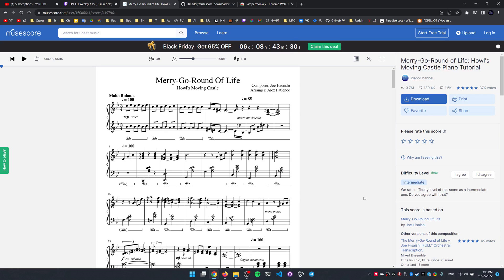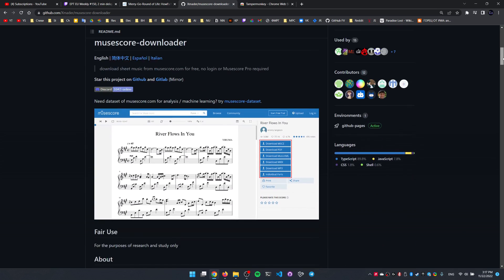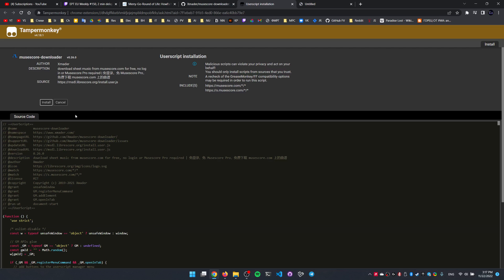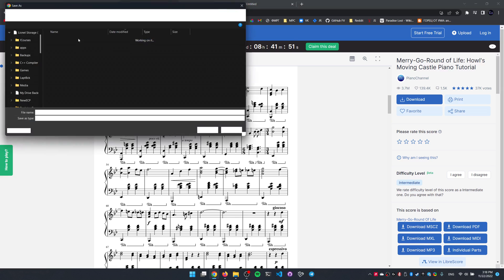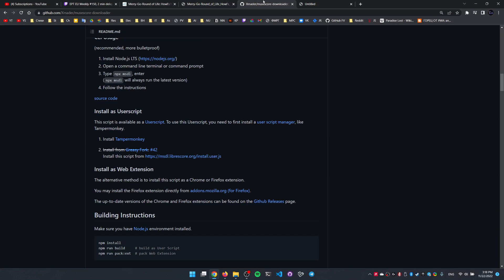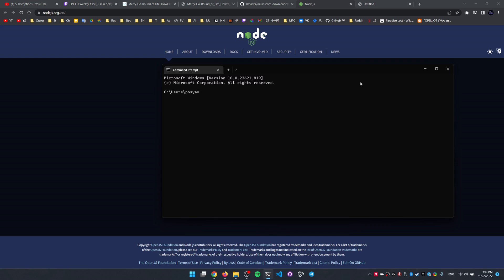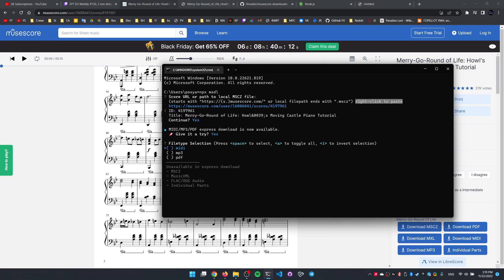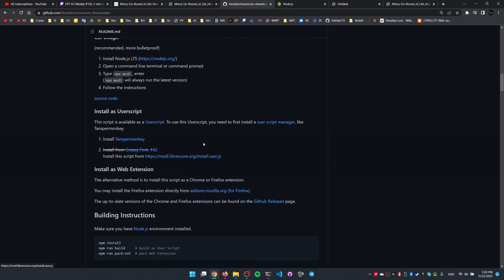How to download MuseScore sheet music for free [Musescore Downloader]